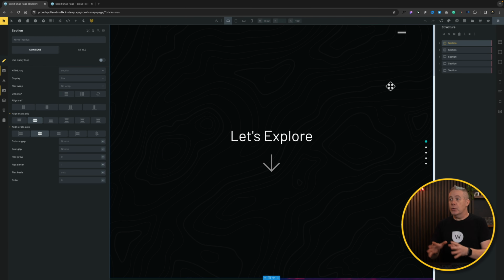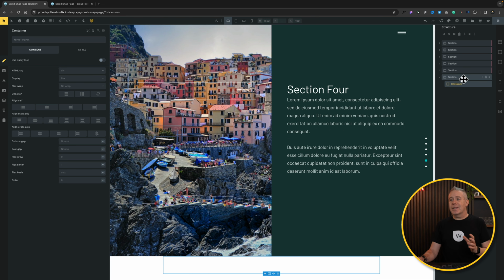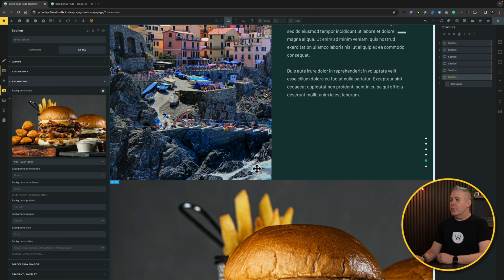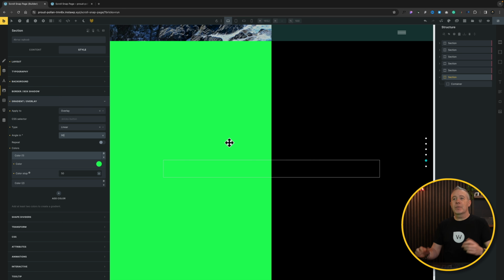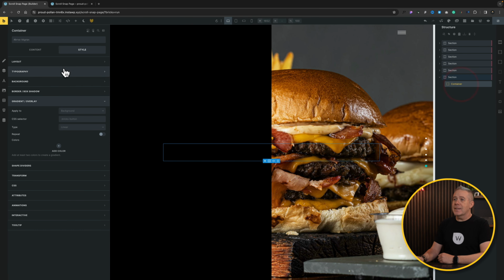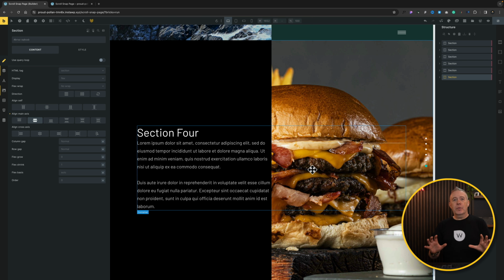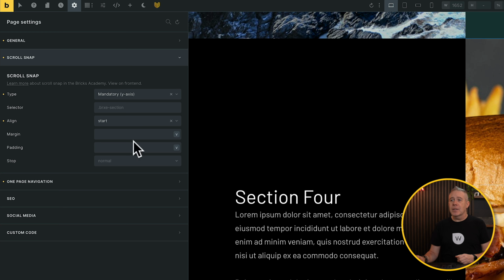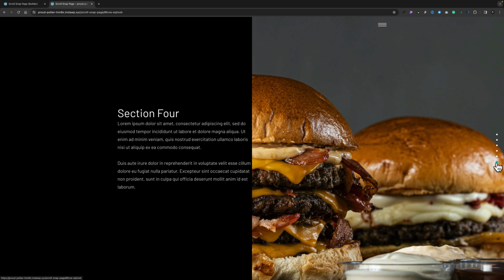Master Scroll Snap with Bricks - Creative Web Design Tutorial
Welcome back to my web design series, where I help you spice up your pages with Bricks!

Today, we're focusing on the Scroll Snap feature, a tool that can truly elevate your website's interactivity and overall design.

If you've been struggling to create those perfectly aligned sections or you're aiming for a portfolio or one-page site that stands out, our tutorial is just what you need.

Scroll Snap allows for seamless navigation between sections, ensuring your content is beautifully presented.

I'll start with a basic example to get you comfortable with Scroll Snap. Once you've got the hang of it, the sky's the limit! Get ready to implement this feature in any way you see fit.

In this hands-on tutorial, I'll cover:

- Setting up full-screen sections with a 100 VH height for an immersive experience
- Creating a visually appealing 50/50 split design with images and text
- Enabling Scroll Snap and adjusting its settings for that satisfying 'snap' to each section
- Utilizing one-page navigation for a user-friendly interface

We'll take a deep dive into the page design, showing you how to set up sections, work with gradient overlays for that 50/50 look, and customize your content blocks.

Plus, we'll explore how to configure the scroll snap options to fit your creative vision.

By the end of this video, you'll have a stunning section ready to go, complete with scroll snap functionality. So, let's jump in and start building!

► WORDPRESS PLUGINS ◄